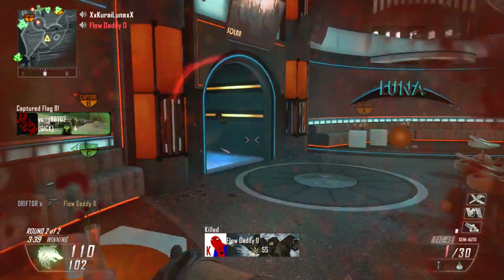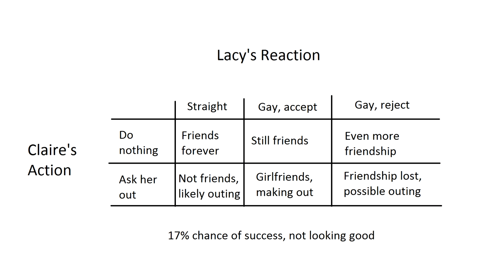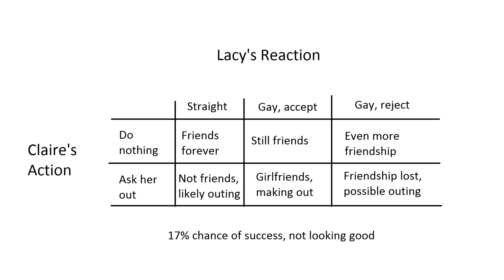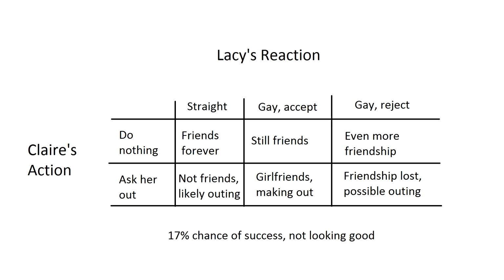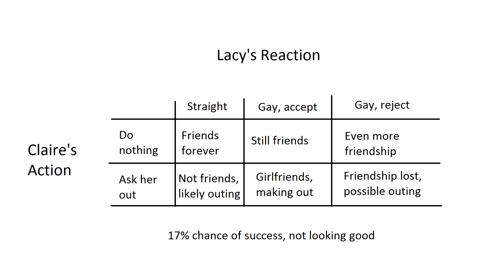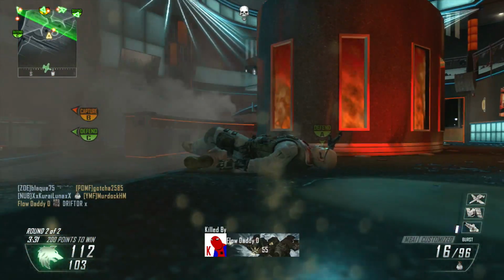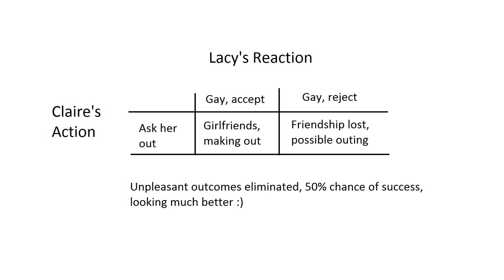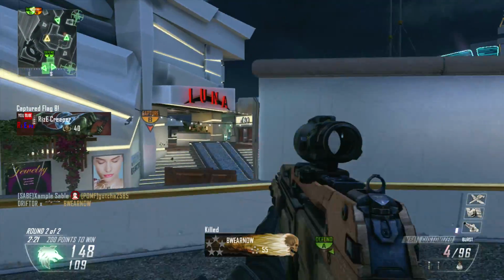Game Theory & Dating - Black Ops 2 Gameplay Commentary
Why do most players gravitate towards the OP weapons in any game even though all players dislike said weapons?  This commentary uses game theory to explain group decision making and applies to do some rather unusual dating scenarios.